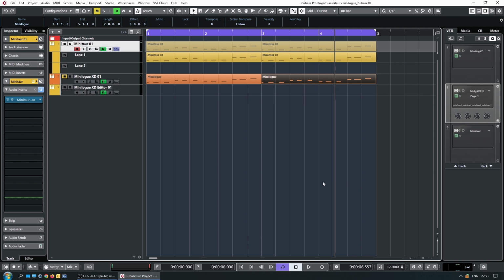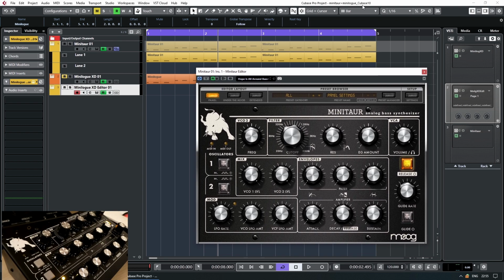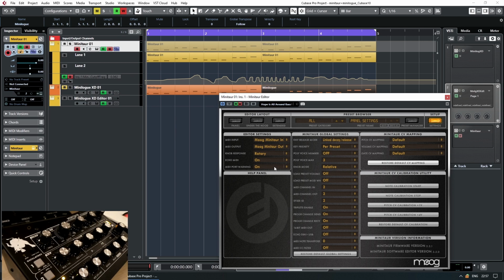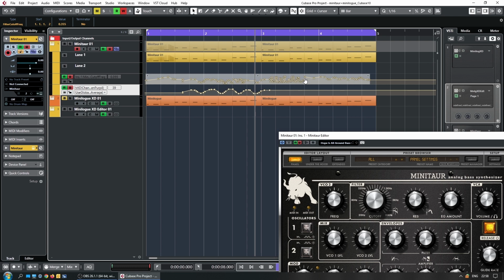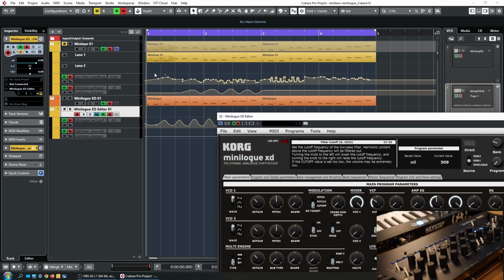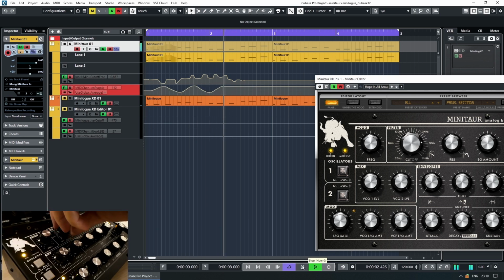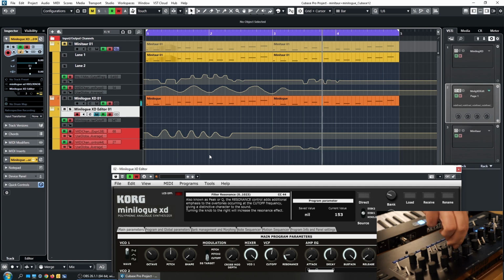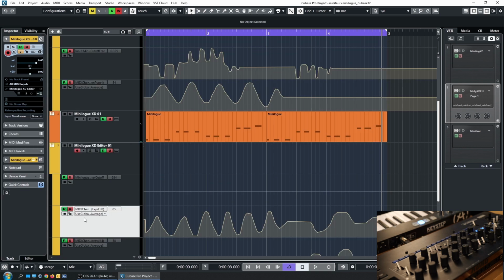Cubase 11/12 issue with automating External Instruments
A short demonstration showing an issue with Cubase 11 and 12 which breaks communication between VST Editors for external synths and Cubase. This is compared to the previous version of Cubase 10 where everything runs smoothly.

Chapters:
0:00 Intro
1:30 Cubase 10 - Minitaur
5:00 Cubase 10 - Minilogue XD
6:48 Cubase 12 - Minitaur
8:53 Cubase 12 - Minilogue XD

Tried all possible tips and suggestions, including copying preferences and components from Cubase 10 to Cubase 12 but without any success.

Tested on Windows 10 and brand new Windows 11 as well - same issue in both scenarios.